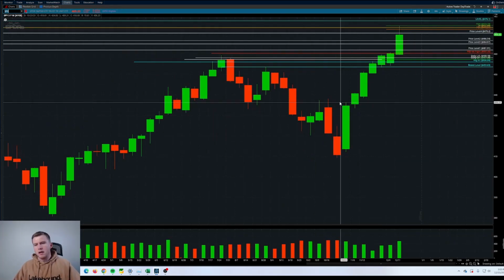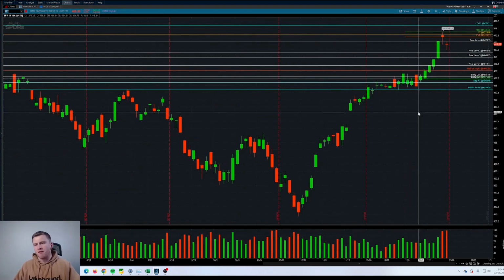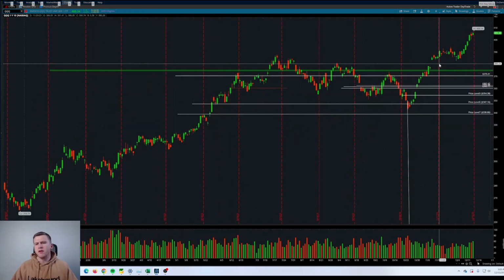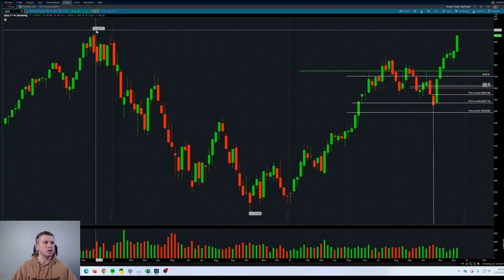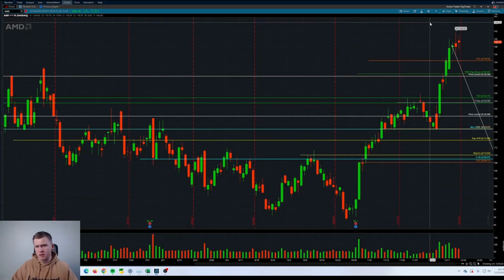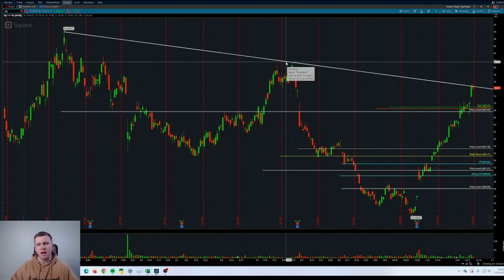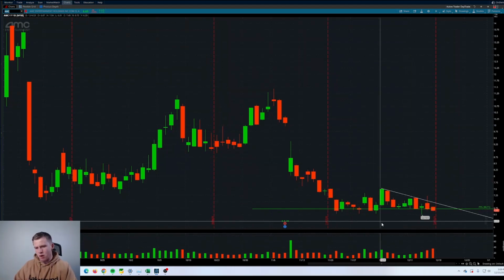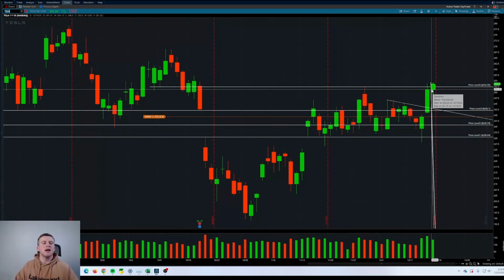New Stock Market Highs?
What a week on the markets! Here is our take on where we could head and some stocks to watch. Enjoy